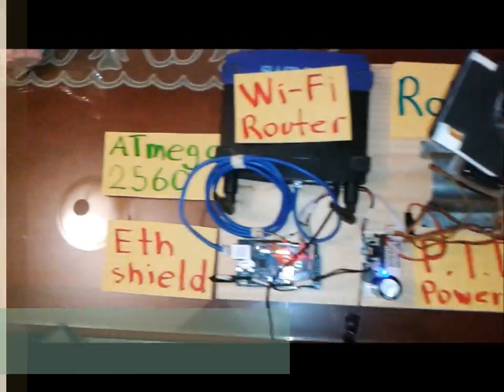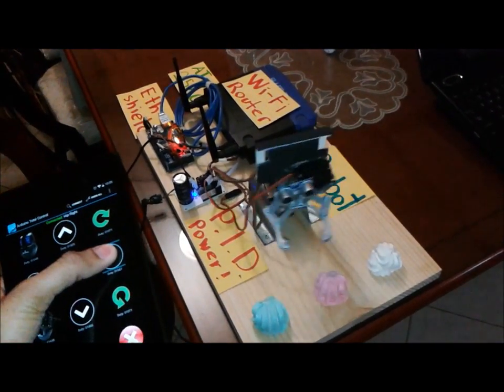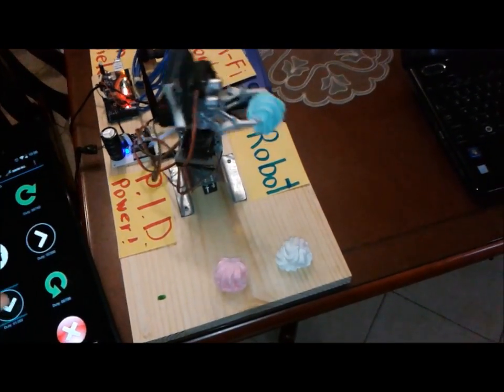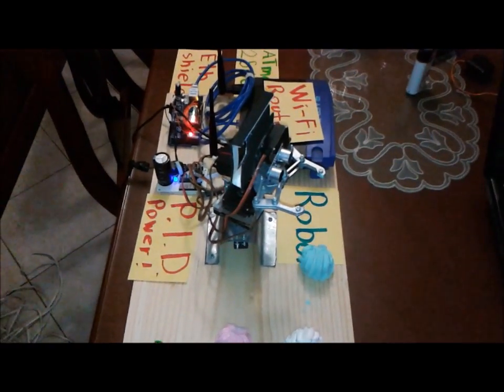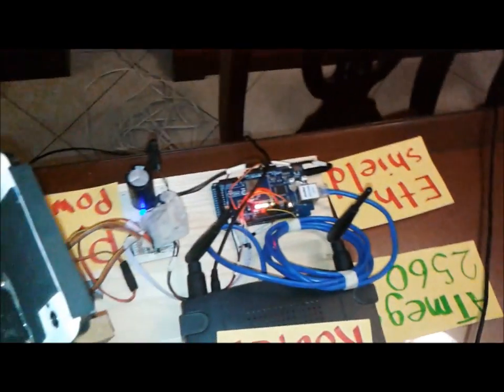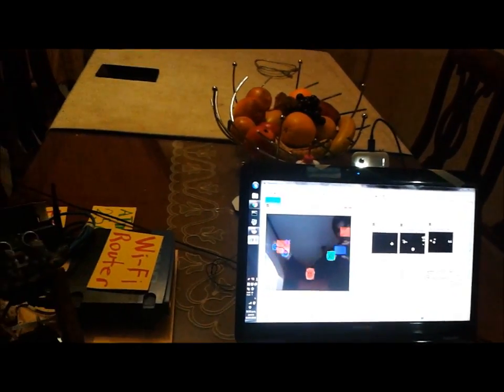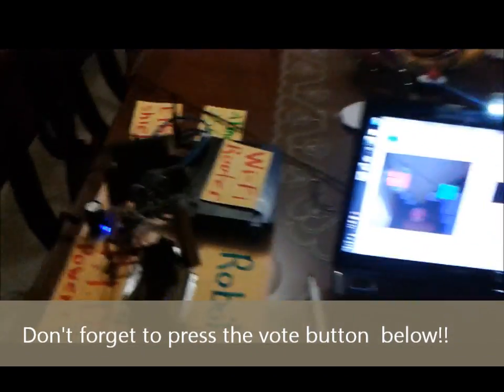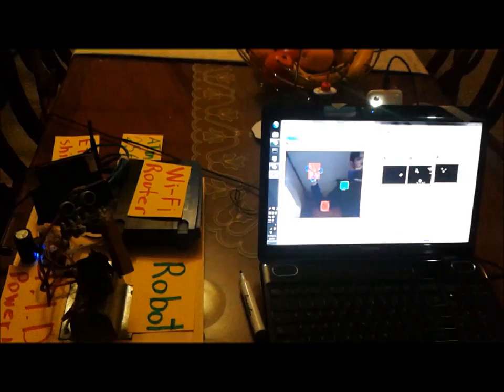IoT Robotic Arm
WiFi  and artificial vision in MATLAB controlled robot using custom and original libraries for SPI communication with WIZNET 5100 Ethernet module, MATLAB scripts and a wireless router.

The robot can run in three modes:

* WiFi control through an android app, here you can command and teach the robot new tasks;

*Object Tracking, using wireless computer vision, it tracks the position of a round object;

*Mimic mode, here the robot copies your movements being captured by the computer web camera.